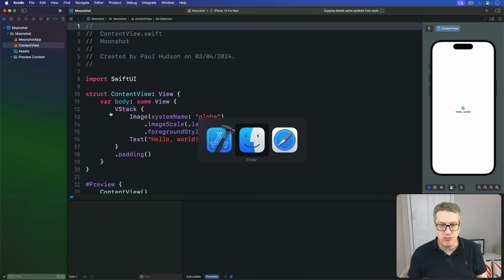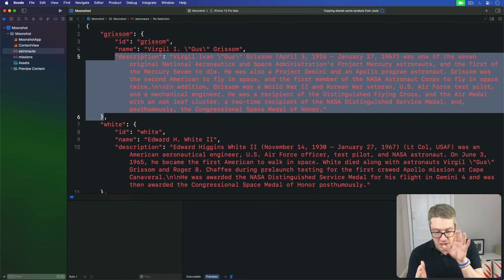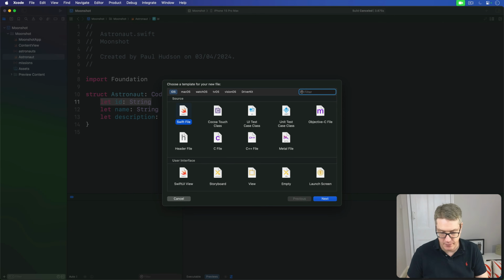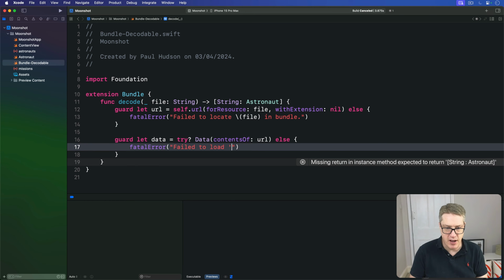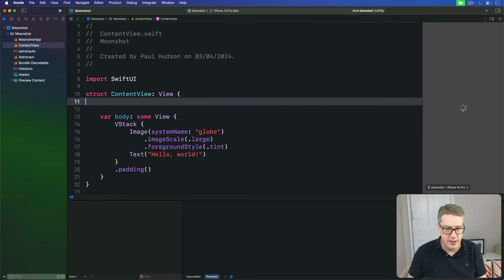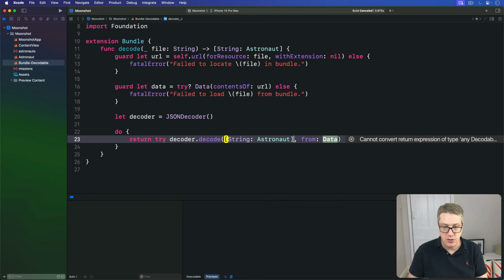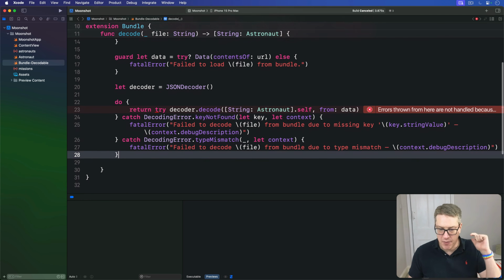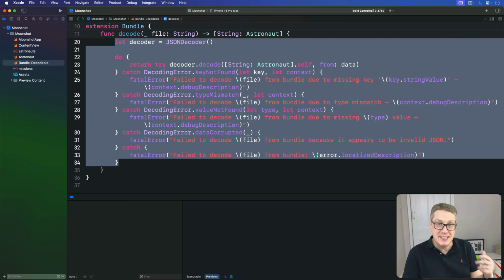Loading a specific kind of Codable data – Moonshot SwiftUI Tutorial 6/11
6. Loading a specific kind of Codable data: This video